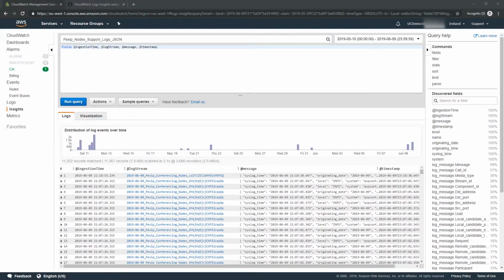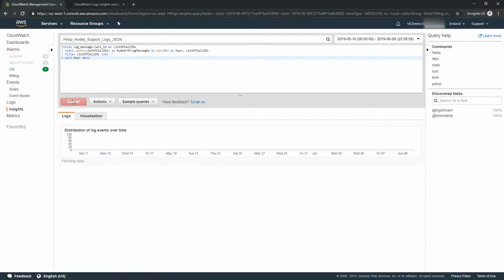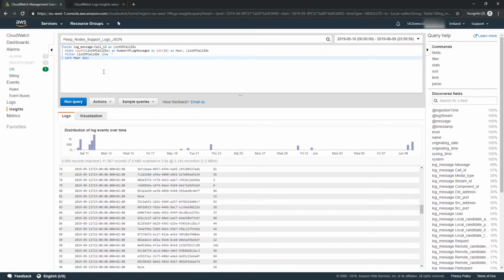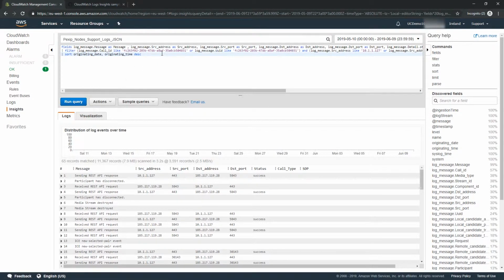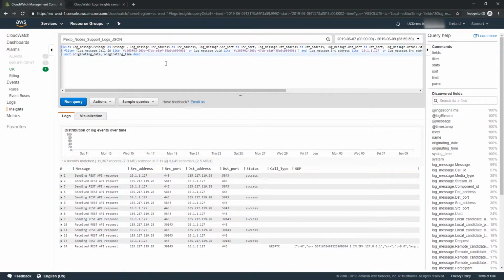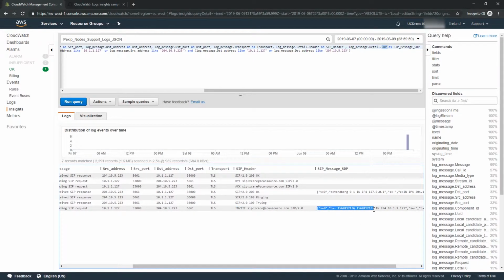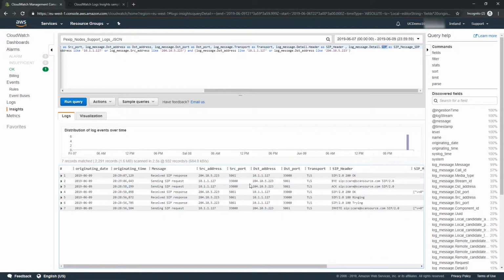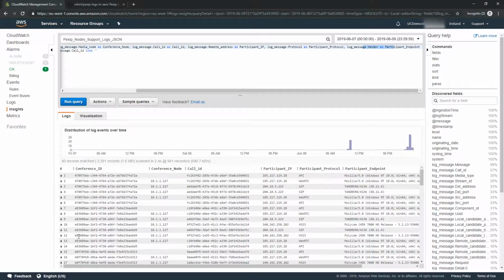Wrangling & querying Pexip Infinity logs in AWS - part 3: Querying the logs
In this episode, I am demoing using AWS built-in services to help wrangle and query the logs of the Pexip Infinity video-conferencing platform.

This part 3 goes into the details of querying the logs using CloudWatch Logs Insights to help with troubleshooting.

I have updated the GitHub project with the latest version of the code of the Lambda functions I used and a CloudFormation template for you to provision everything shown in this demo: